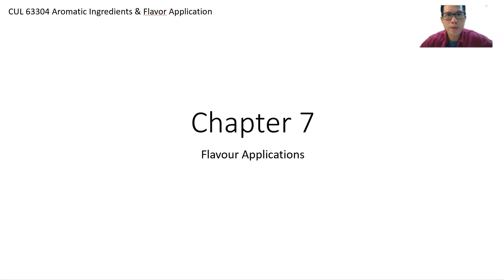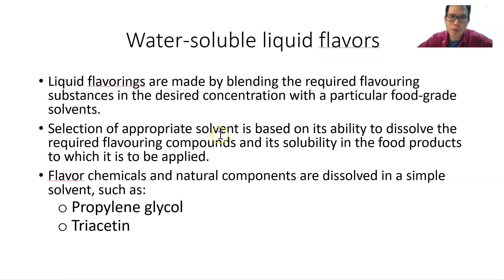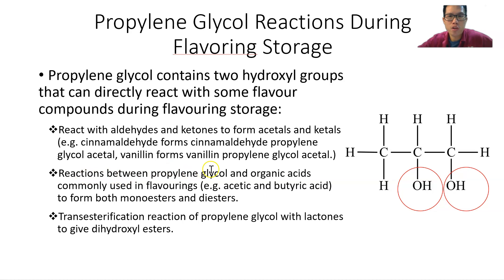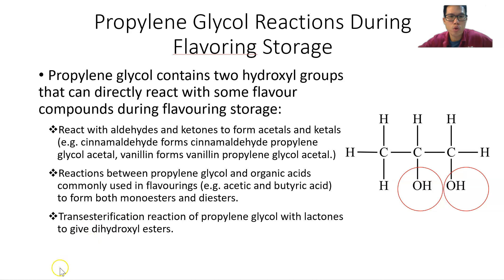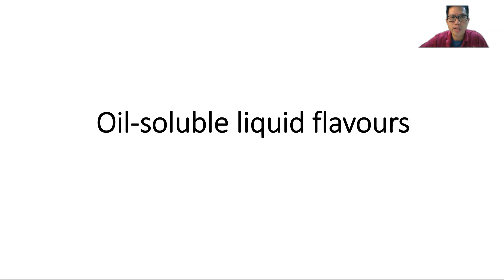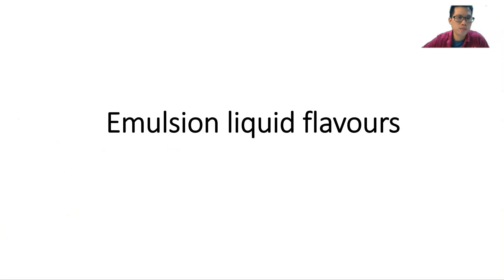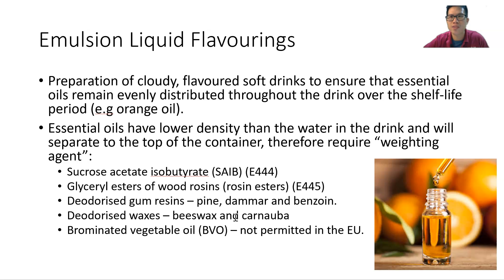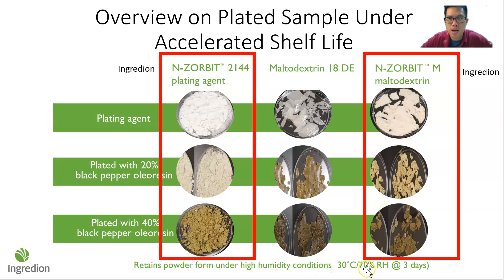Chapter7 Aromatic ONLINE LECTURE